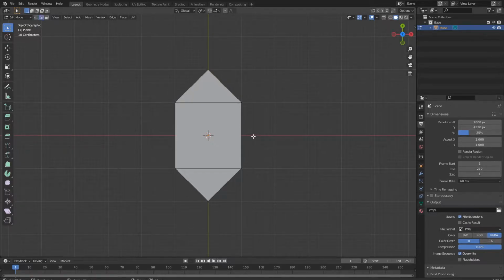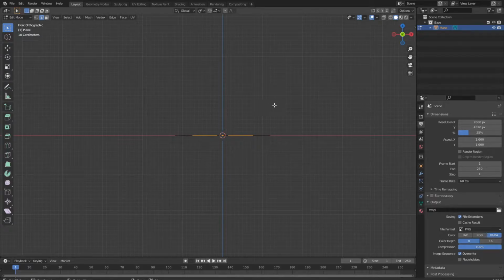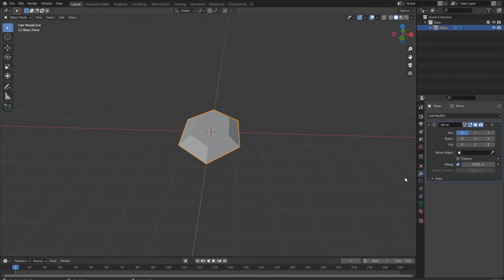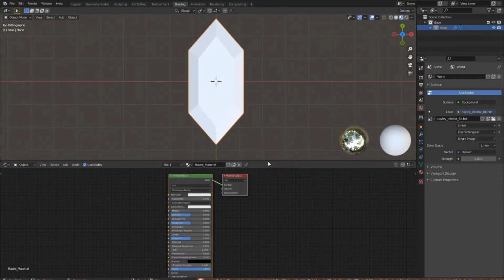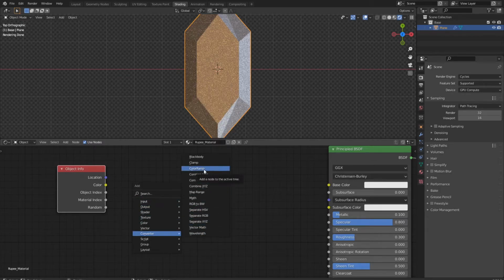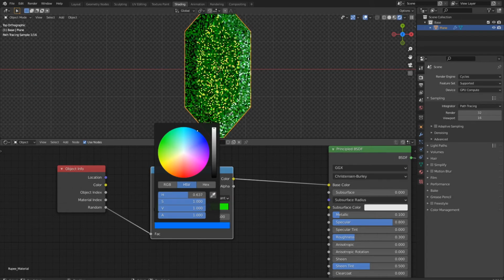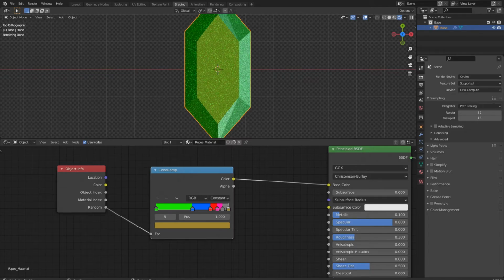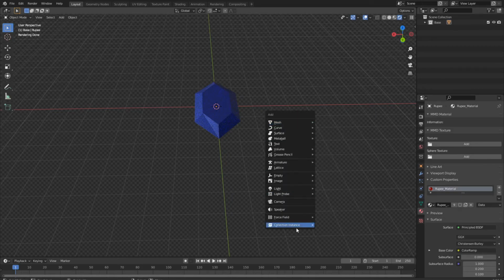Making a Rupee in Blender | Legend of Zelda Fanart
Since I recently got back into the breath of the wild fever, I wanted to do some Fanart for the game to appreciate the love for it. And so I made a Rupee … in Blender. It’s pretty easy and perfect for beginners. This tutorial is for beginners and should show that Fanart can be easy and simple.

-- My Setup --

(*) Mainboard: Asus Prime B450M-A
(*) CPU: AMD Ryzen 5 2600
(*) GPU: nVidia GeForce GTX 1650 Super EX 4GB
(*) RAM: 2x Crucial DDR4 8GB
(*) HDD: WD Blue 1TB
(*) Microphone: Tonor Q9
(*) Capture Card: Acodot HDMI zu USB 2.0 Game Capture Card